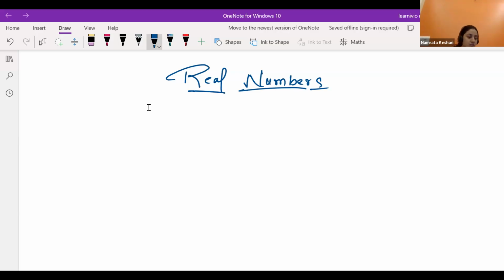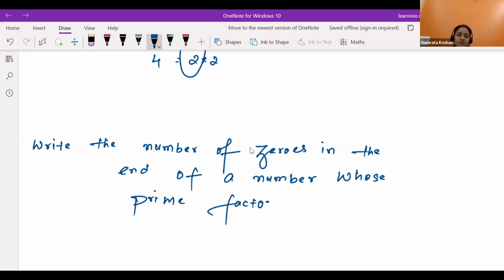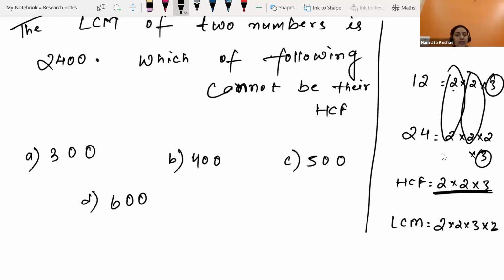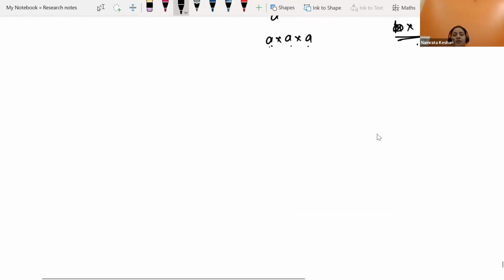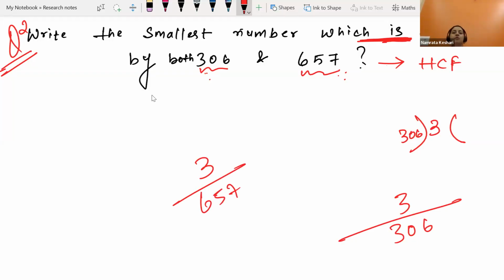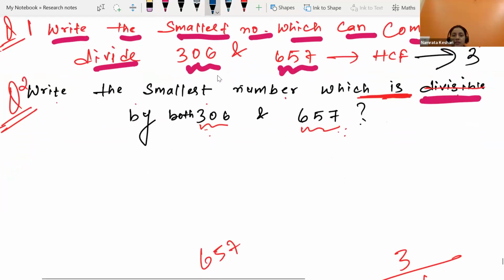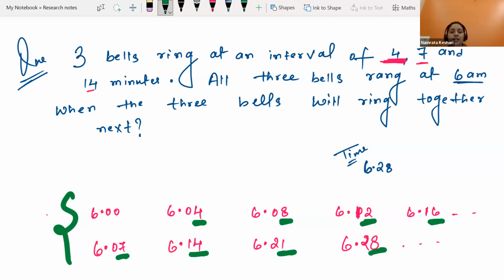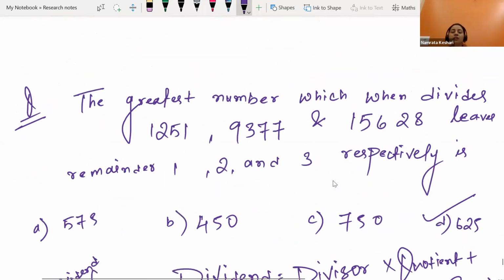Learnivio | Maths Lect 10th CBSE M2 08-09-2024